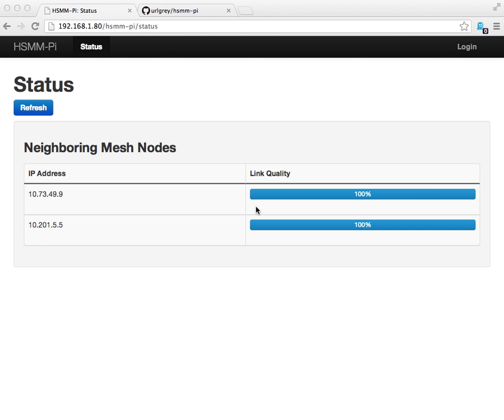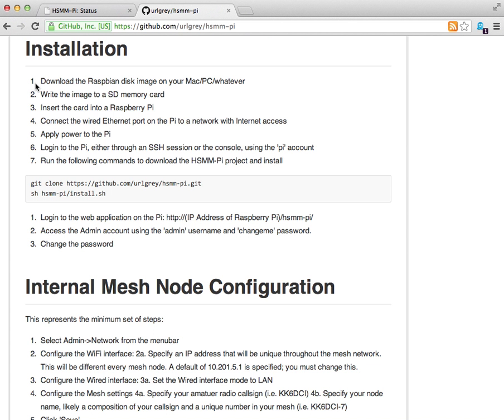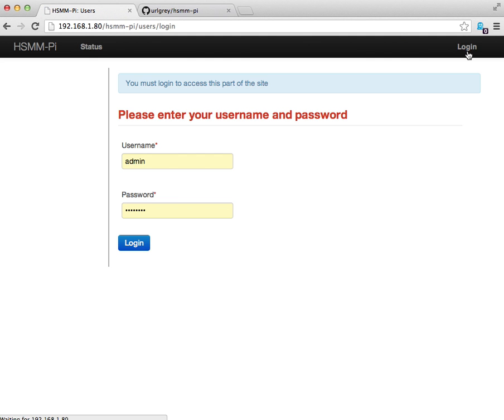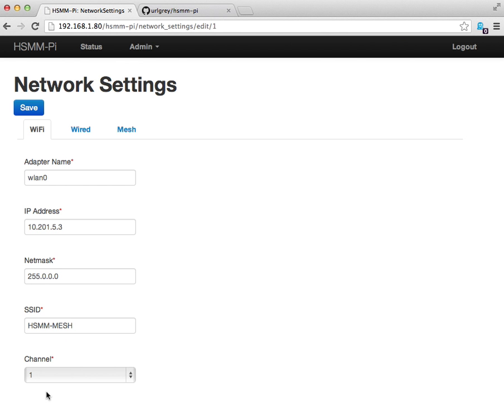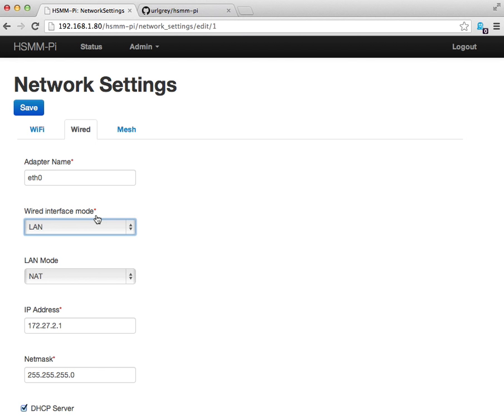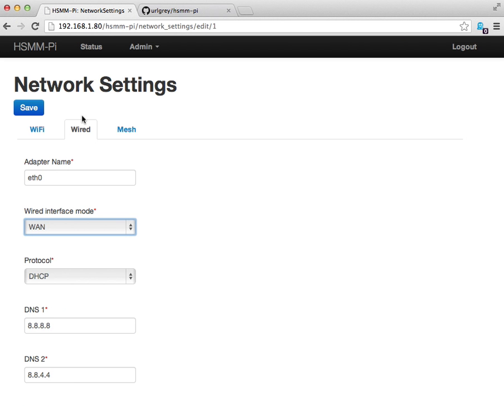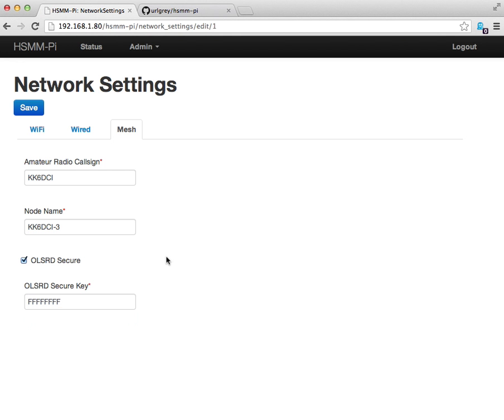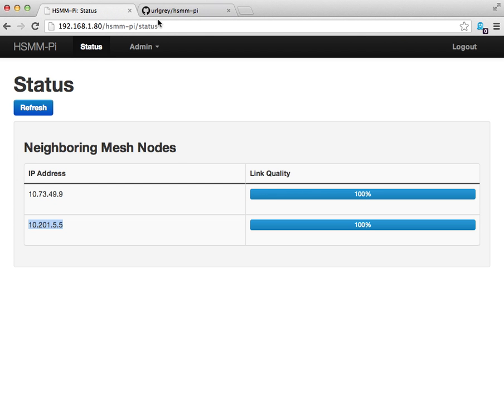HSMM Pi Tour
A tour of the HSMM-Pi web interface.  The HSMM-Pi project transforms a Raspberry Pi into a High-Speed Multimedia (HSMM) wireless mesh node.  The web interface of HSMM-Pi greatly simplifies the process of creating the most common types of mesh nodes.